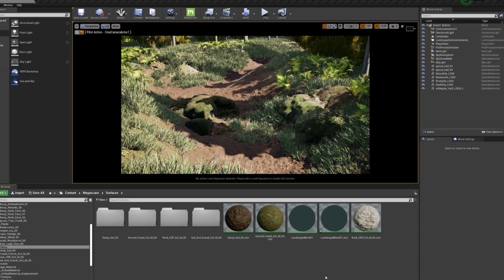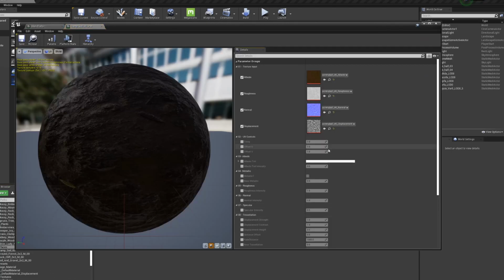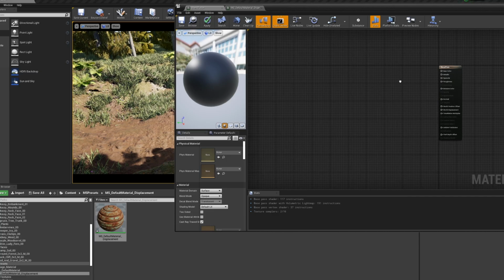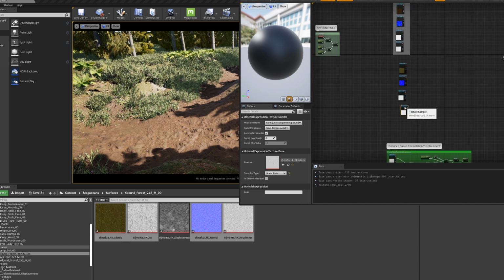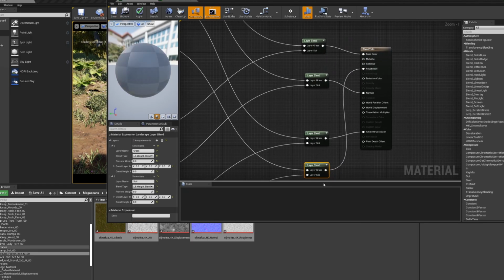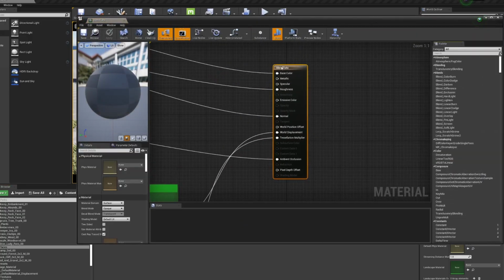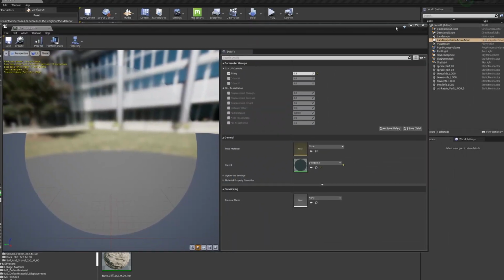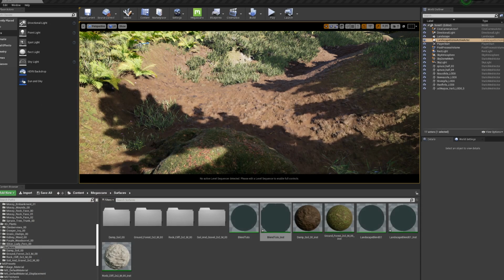Quixel Tutorial: Landscape Blend Material with Megascans in Unreal Engine 4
Want to paint textures on your landscape? Want to do it easily and have those nice megascan displacements? This is the video for you.